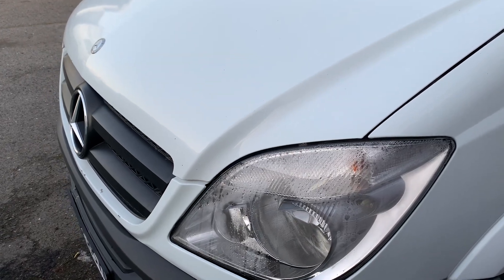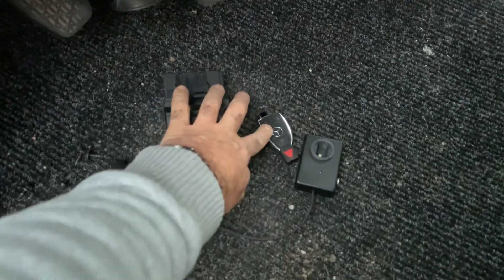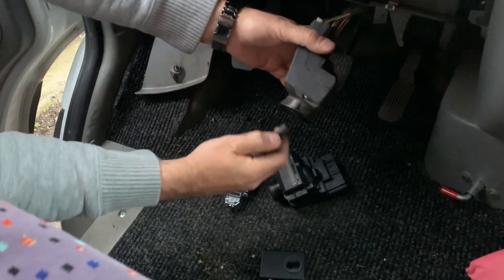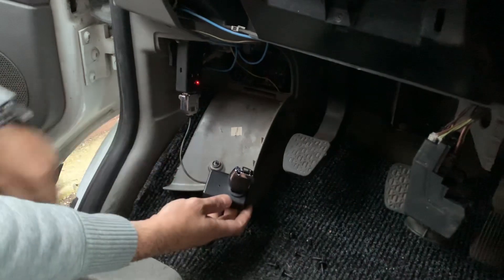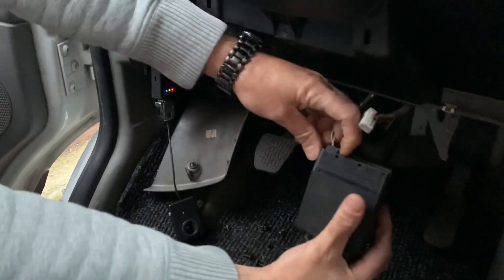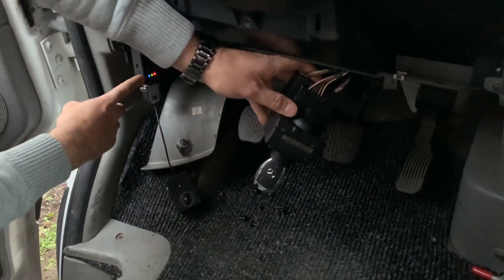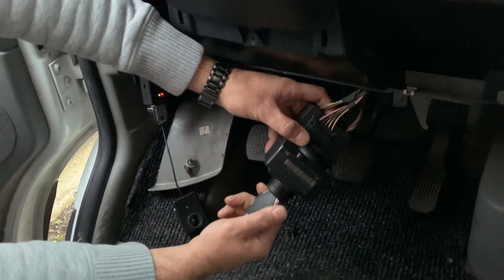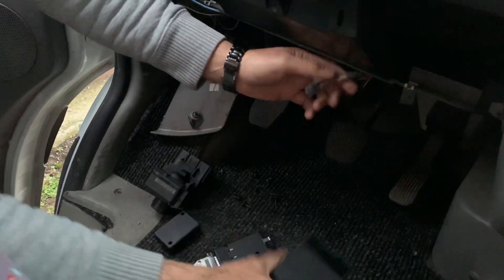MERCEDES Sprinter 2012 OBDII Emergency Key Programming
EDILOCK Group Ltd. is presenting the new OBD II Emergency Key Programming Device for Mercedes Sprinter vehicles from 2007 till 2018 with FBS3 Immobilizer system where you can program our special emulator key and start the vehicle and bring it to your garage and then program a new key to the original EIS/EZS switch which will operate the central locking and start the vehicle.